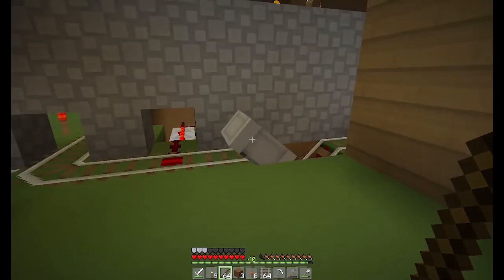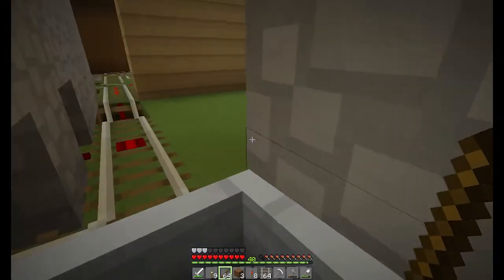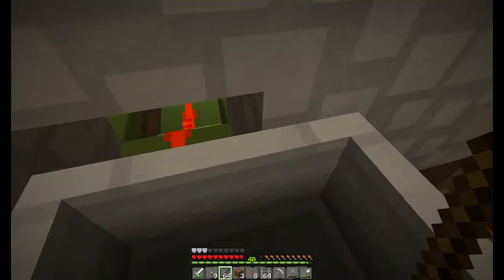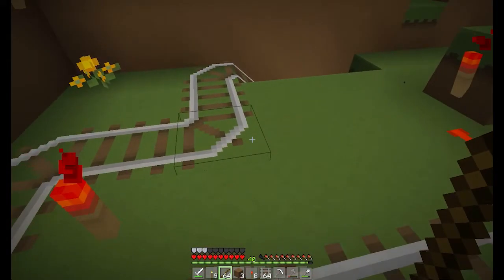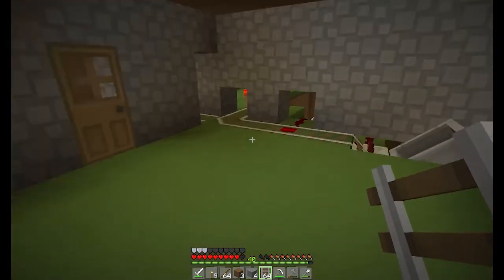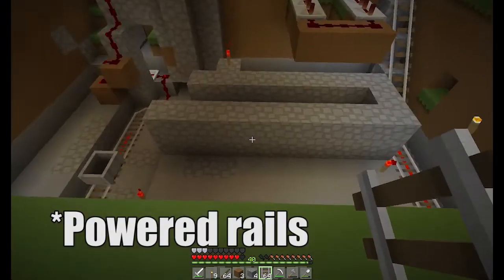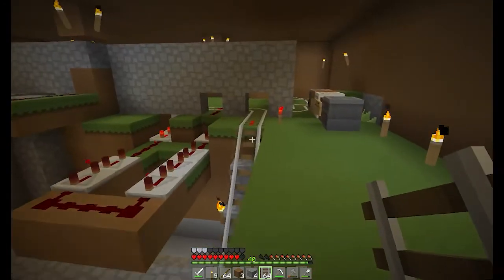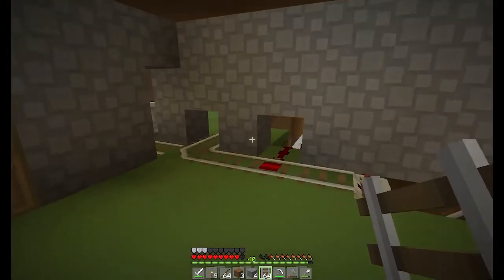Automatic Trainstation in Minecraft - A tour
Showing my 100% automated train station.